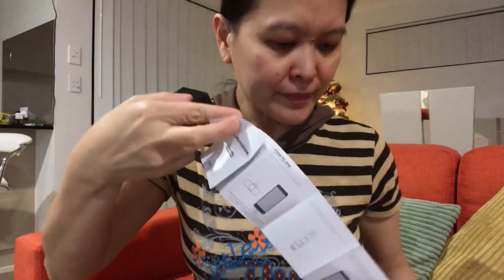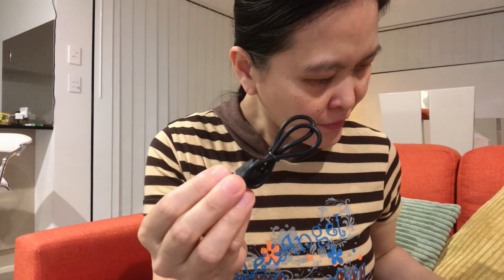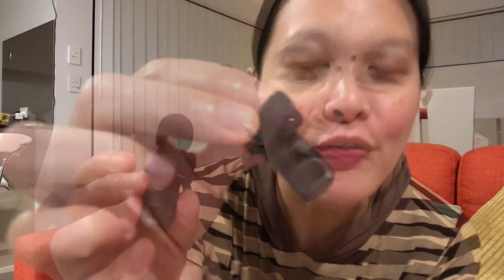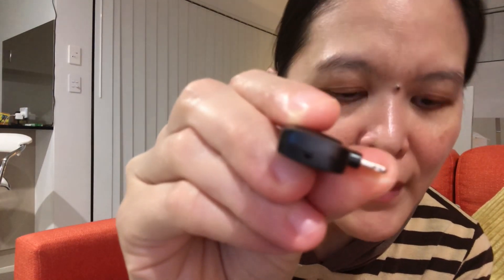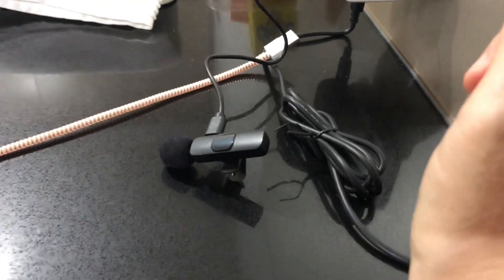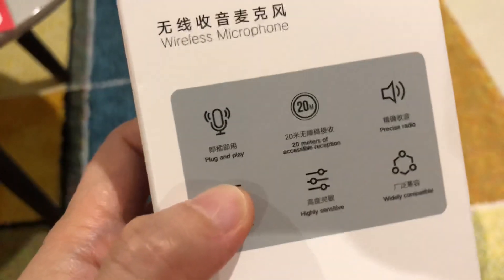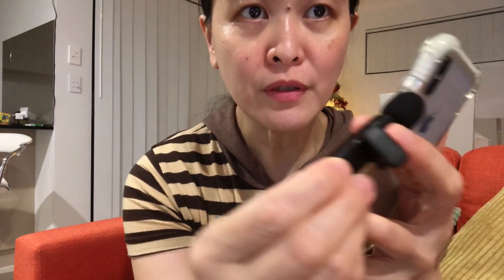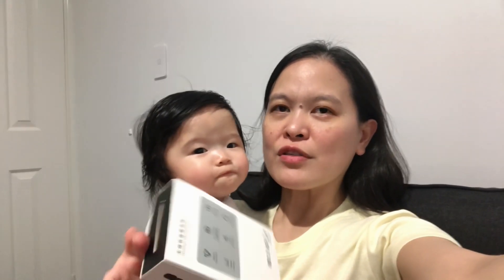Unboxing and Review of a Wireless Microphone for iPhone